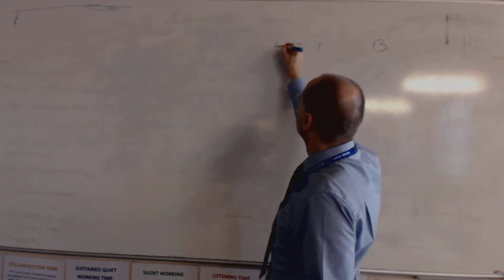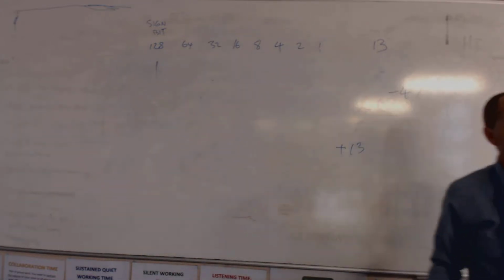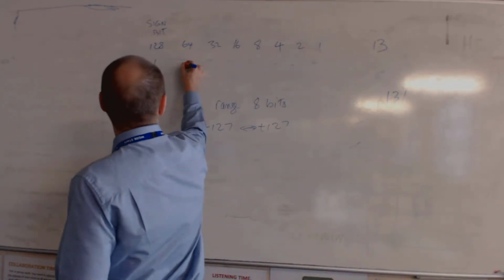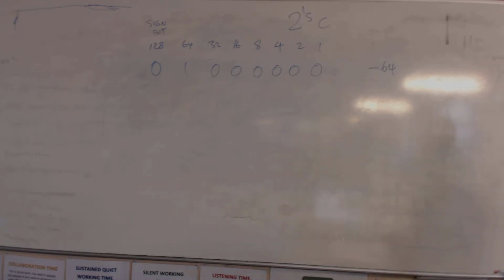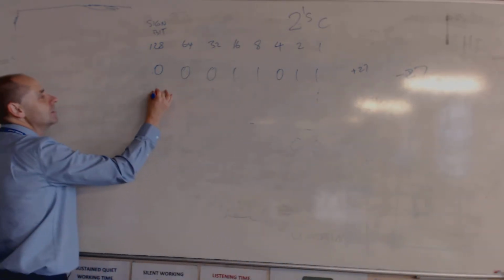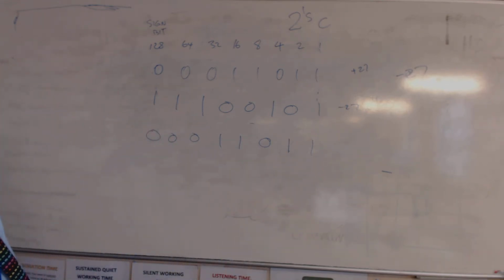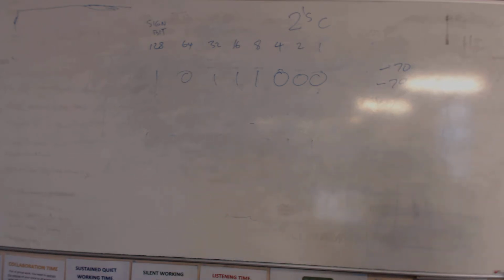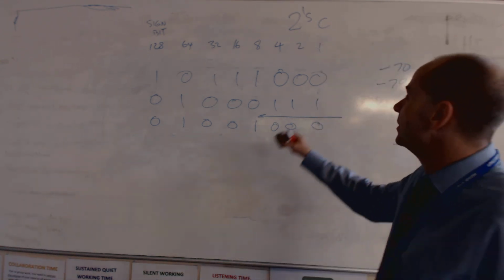unsigned numbers s n m and 2sc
Video going over unsigned numbers in sign and magnitude  and 2's compliment. I show the single step "flip and add 1" process for performing 2's compliment on a signed value. Using 2's compliment removes the need to perform subtraction